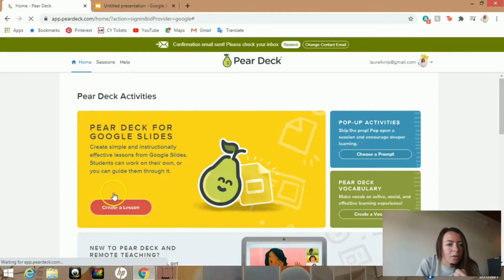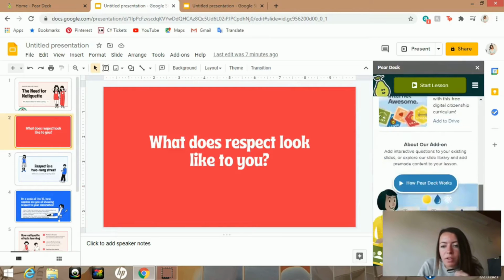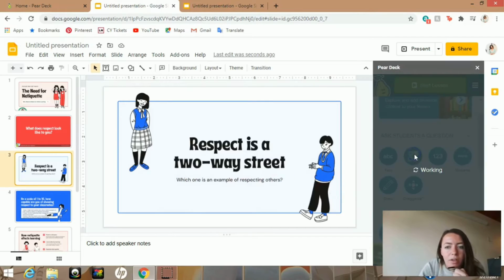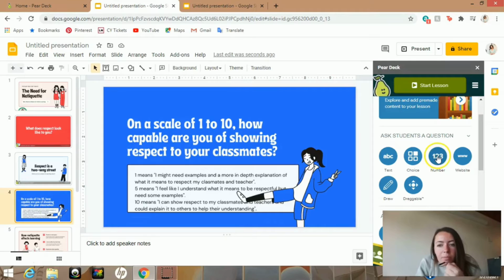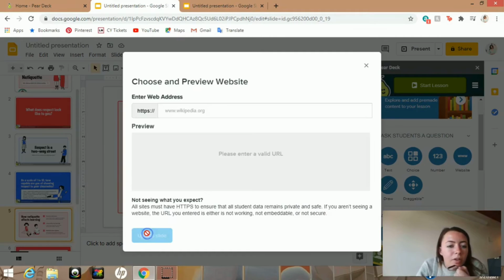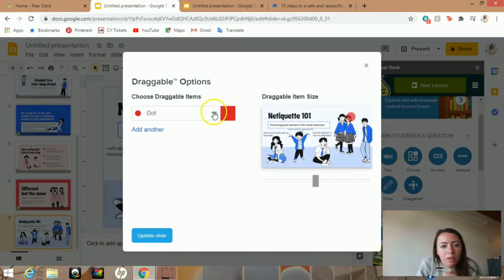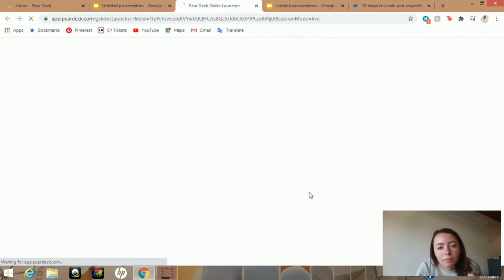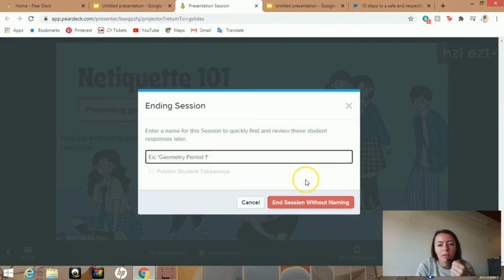How to Use Pear Deck to Increase Student Interaction During Instruction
Raise your hand if you’ve never heard of Pear Deck until 2021🙋🏽‍♀️ Raise your hand if it’s now your new best friend🙋🏽‍♀️
Here is my tutorial on how to use Pear Deck to make your instruction engaging and interactive for students!